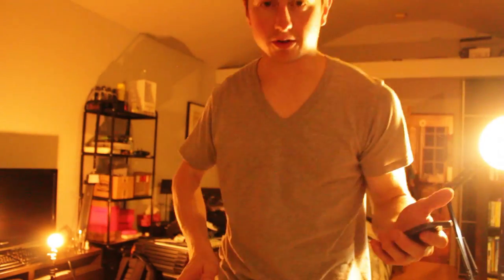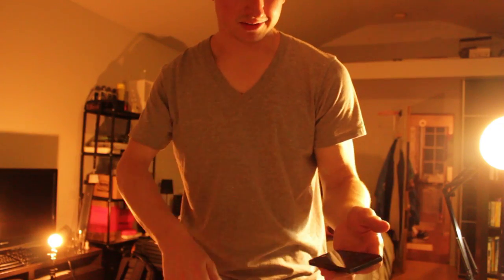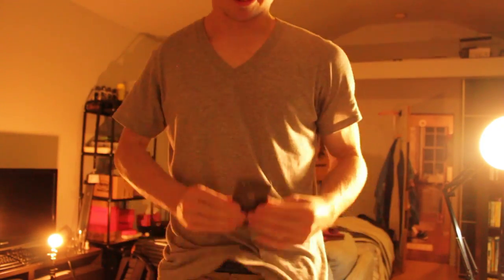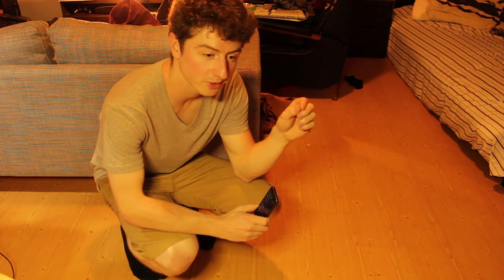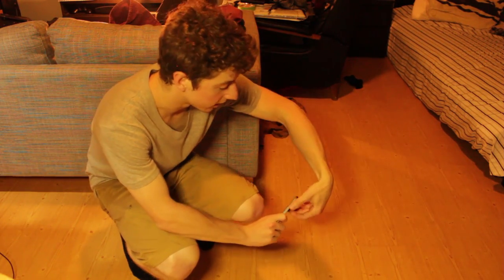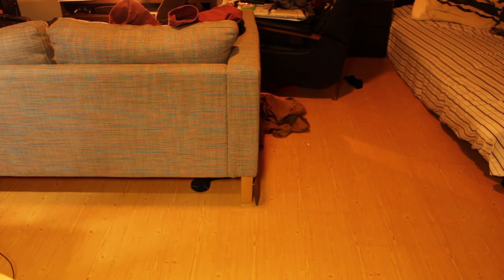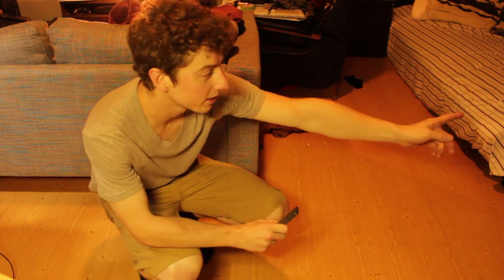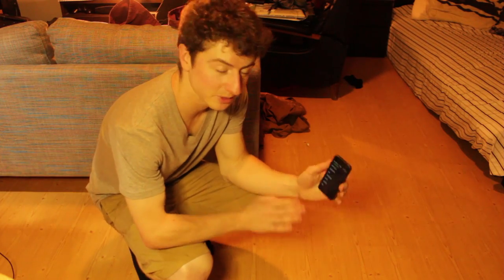A Day with Beme - The Good, The Bad, And Everything Else.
Aside from the problems, this app seems very interesting and I can't wait to see how it evolves.
Add me on Beme! seanhodgins